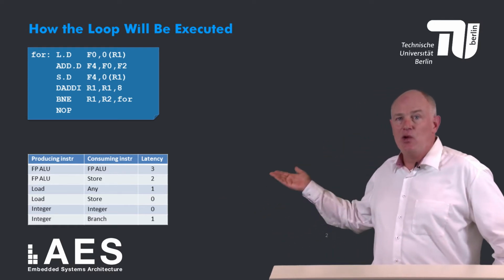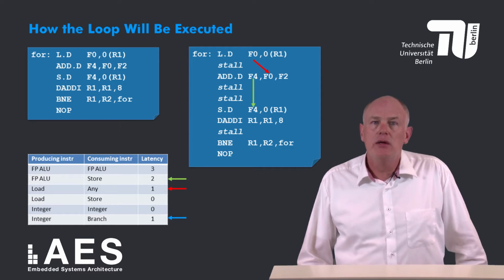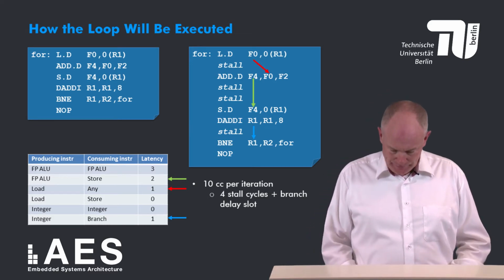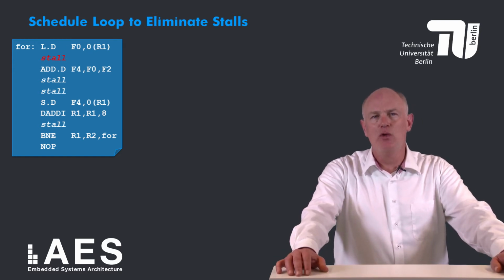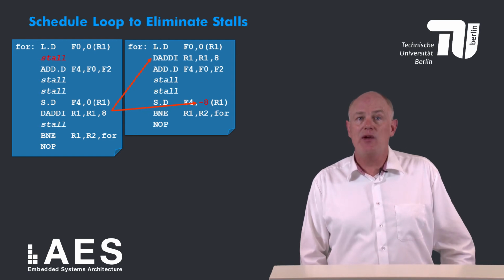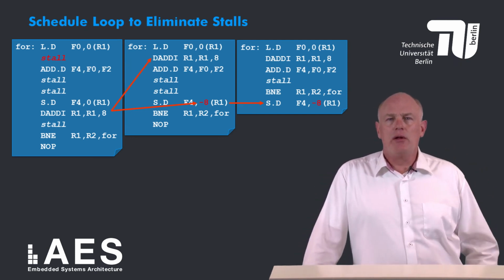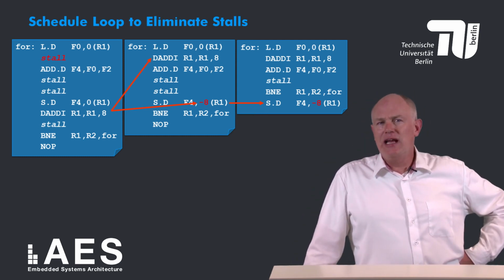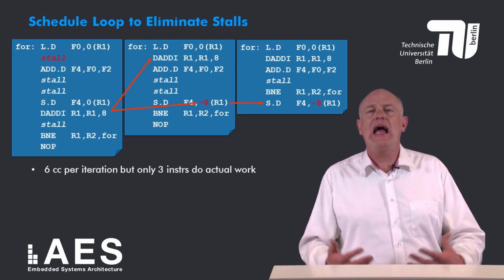1 4 5 Scheduling to Reduce Stalls